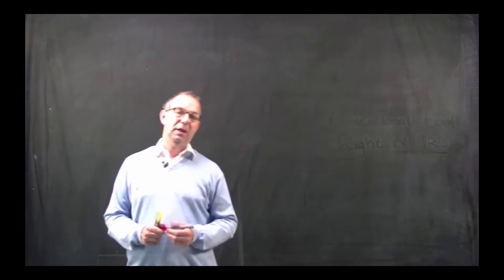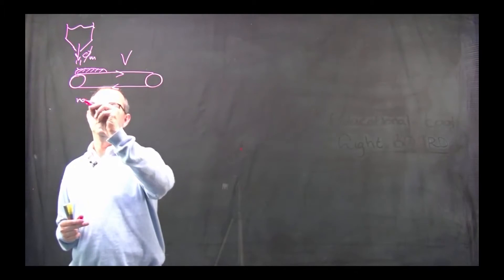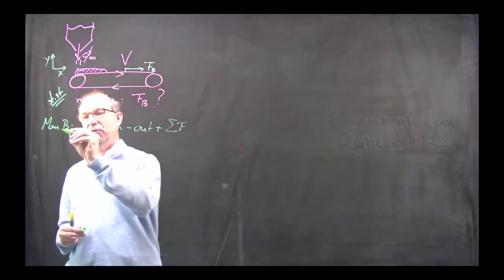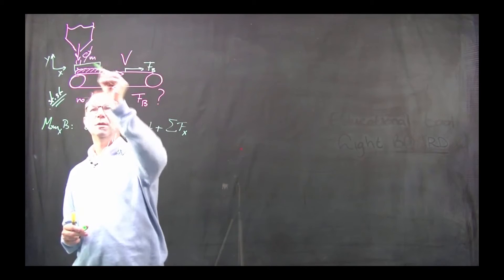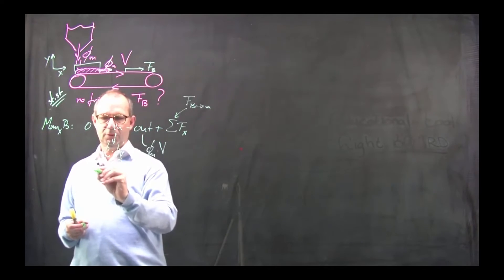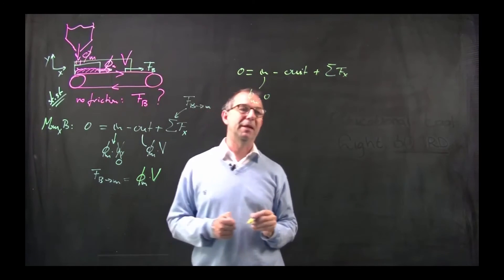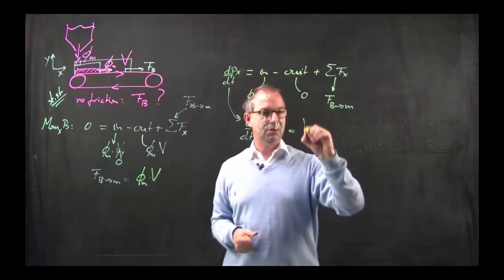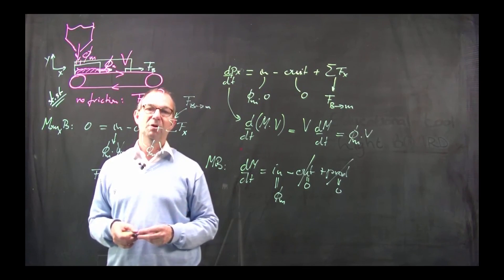TP102x_2016_2.1.B_Example_B